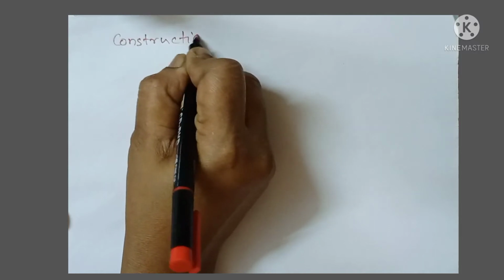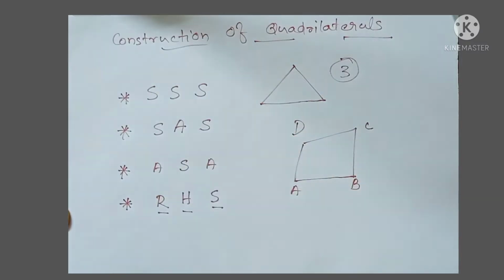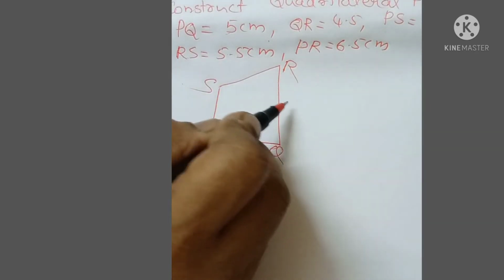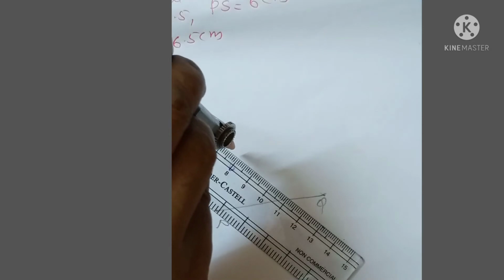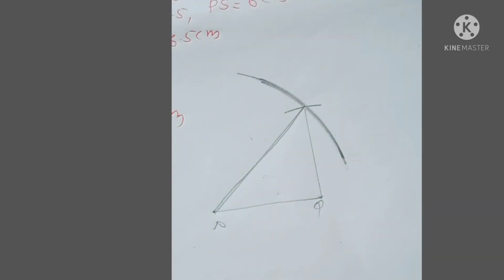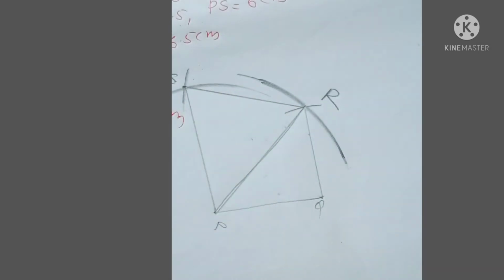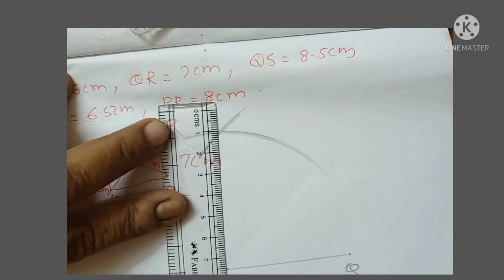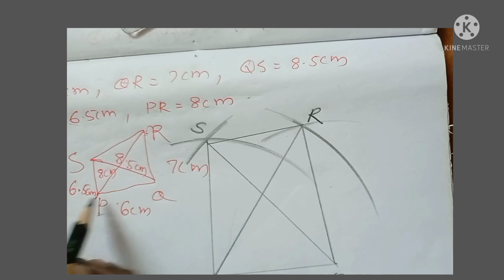Class 8 Construction of quadrilaterals